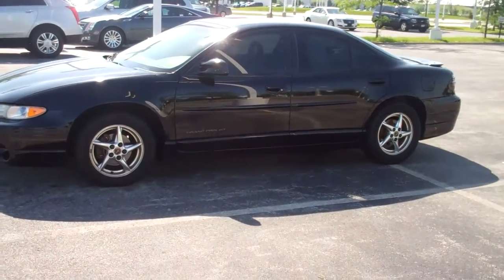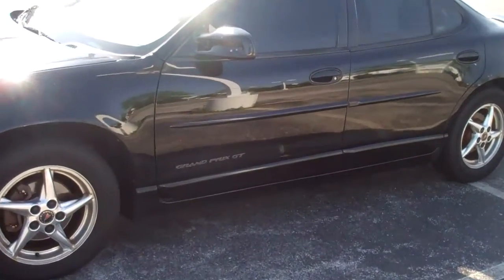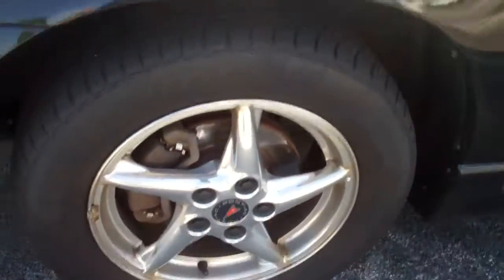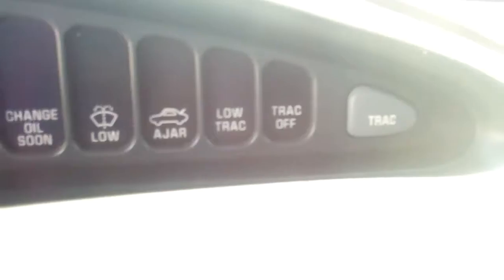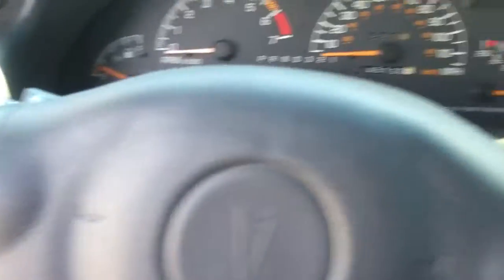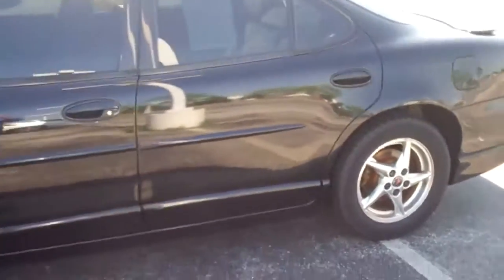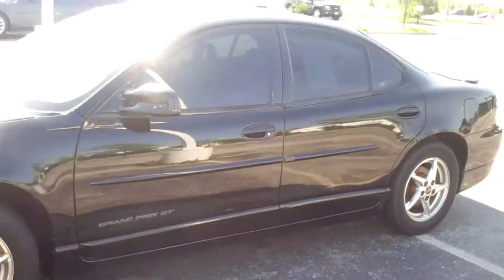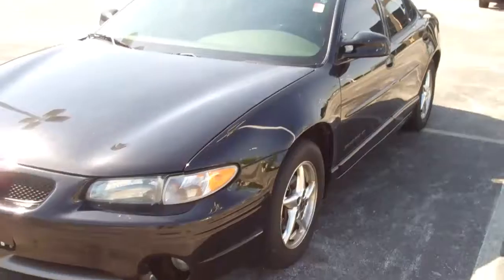2004 Pontiac Grand Prix FWD